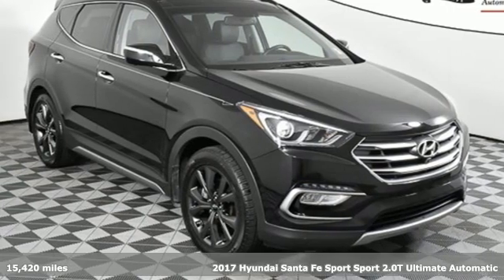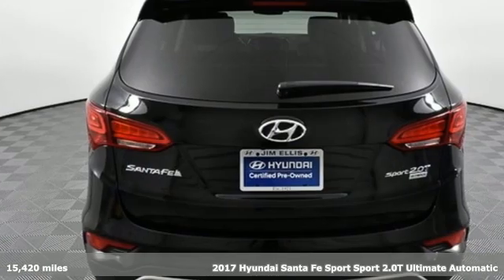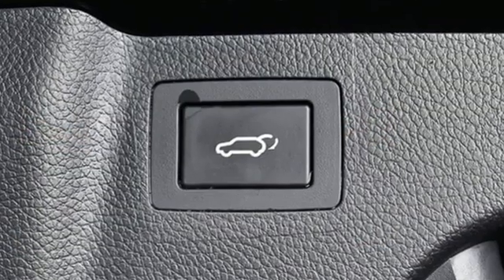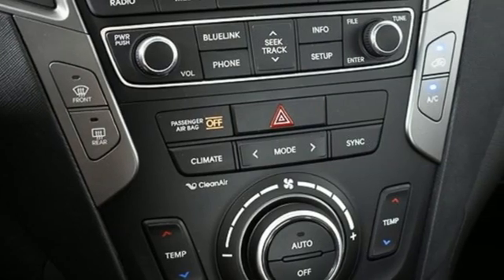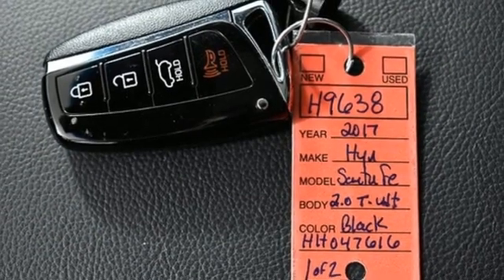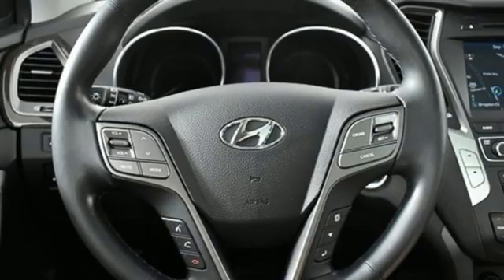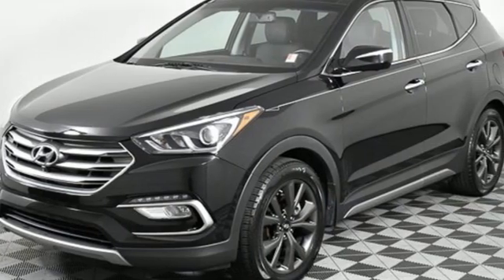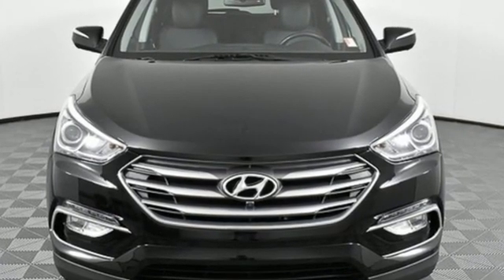Used 2017 Hyundai Santa Fe Sport Atlanta Duluth, GA H9638 - SOLD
Year: 2017
Make: Hyundai
Model: Santa Fe Sport
Trim: 2.0L Turbo Ultimate
Engine: 2.0L I4 DGI DOHC 16V Turbocharged
Transmission: 6-Speed Automatic with Shiftronic
Color: Black
Interior: Black
Mileage: 15420
Stock #: H9638
VIN: 5NMZW4LA1HH047616
Certified. CARFAX One-Owner. 2017 Hyundai Santa Fe Sport 2.0L Turbo Ultimate Twilight Black Hyundai Certified Pre-Owned Details:brbr * Includes 10-year/Unlimited mileage Roadside Assistance with Rental Car and Trip Interruption Reimbursement; Please see dealers for specific vehicle eligibility requirements. 10-Year/100,000 Mile Hybrid/EV Battery Warrantybr * Roadside Assistancebr * Vehicle Historybr * 173+ Point Inspectionbr * Powertrain Limited Warranty: 120 Month/100,000 Mile (whichever comes first) from original in-service datebr * Warranty Deductible: $50br * Limited Warranty: 60 Month/60,000 Mile (whichever comes first) from original in-service datebrbrbrAwards:br * 2017 KBB.com 10 Most Awarded Brands

Address:
5785 Peachtree Ind Blvd